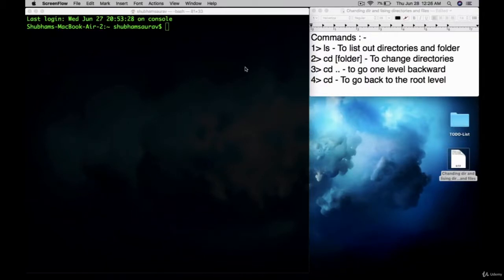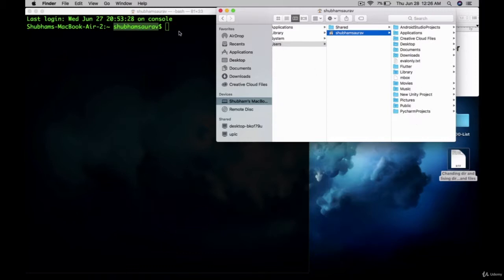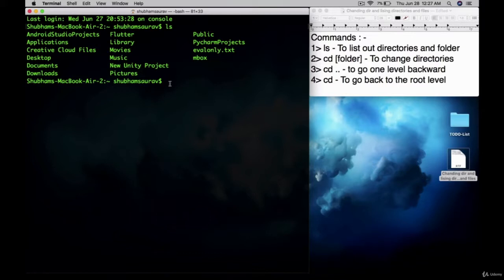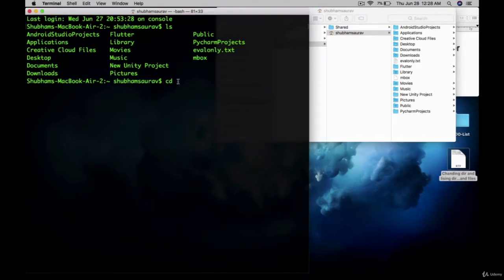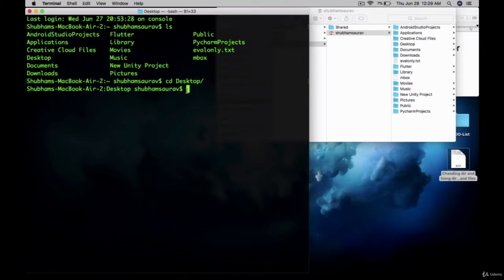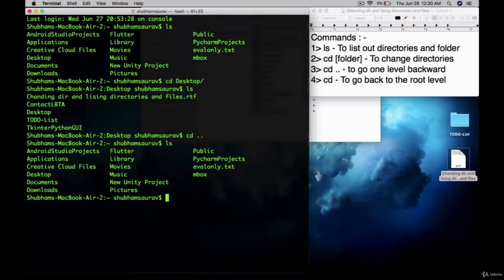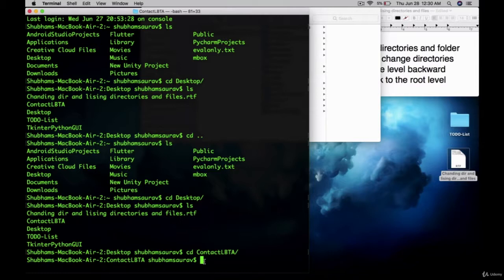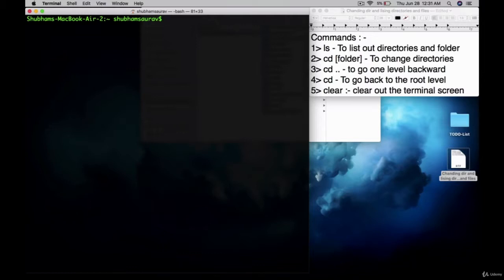Learn Mac and Linux Command Line : Changing and listing directories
Learn Mac and Linux Command Line
A comprehensive guide to learn command line to become a PRO user or a PRO developer.